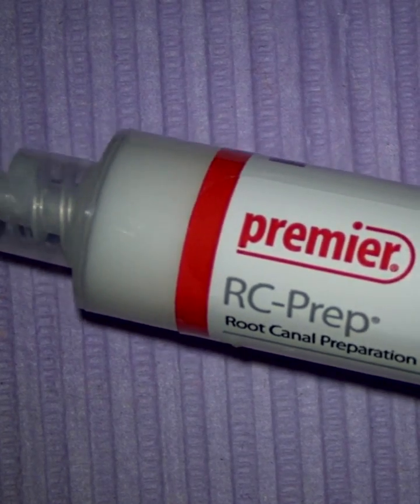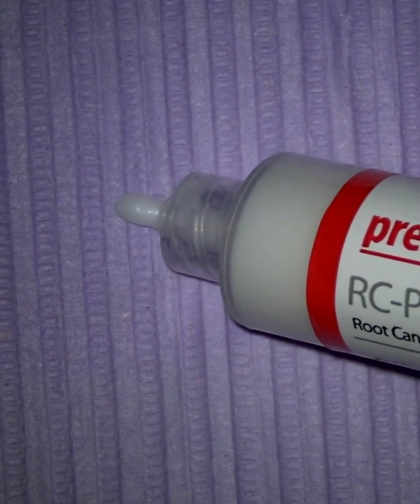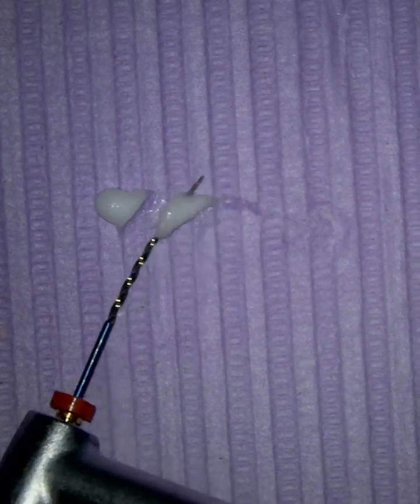Beware of RC Prep with Rotary/Reciprocating Files!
RC Prep and other similar viscous lubricating materials have been shown to be a blockade from allowing debris to be removed from the canal systems. Sodium Hypochlorite can also be considered a lubricant for files, especially when surfactant is incorporating into the solution.

✅ Clinical Simulation Modules ⁣⁣⁣⁣
✅ Live Cases with live commentary⁣⁣⁣⁣
⁣⁣✅ Pulpal Anatomy Series⁣⁣⁣⁣
✅ LIVE Online Events
-webinars, live Q&A sessions, live ⁣⁣collaborations, live interviews⁣⁣⁣⁣
✅LIFETIME MEMBERSHIP